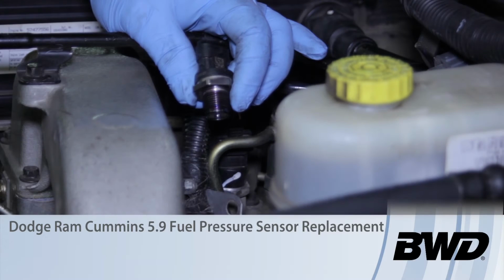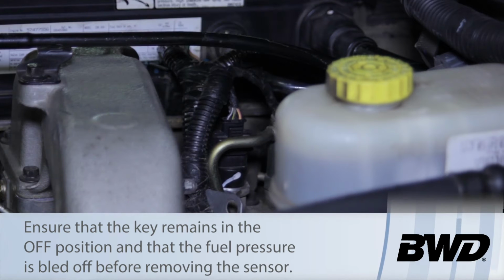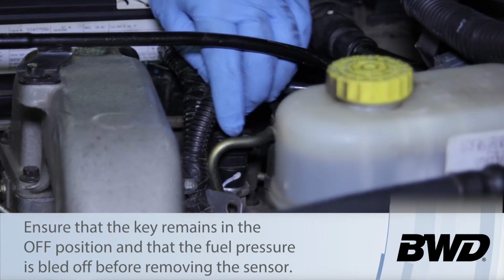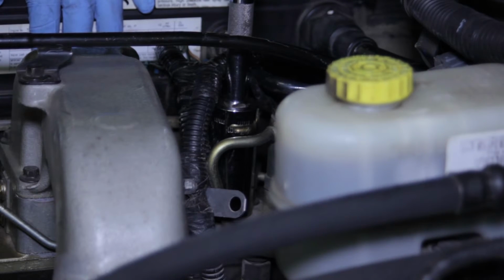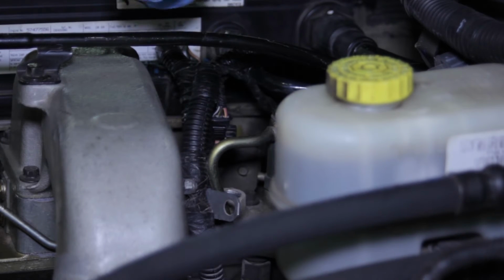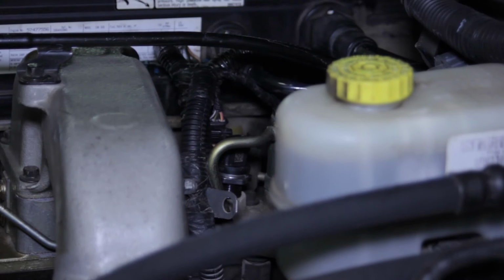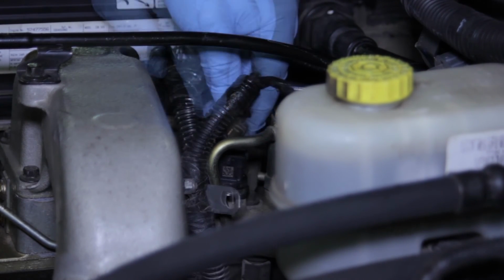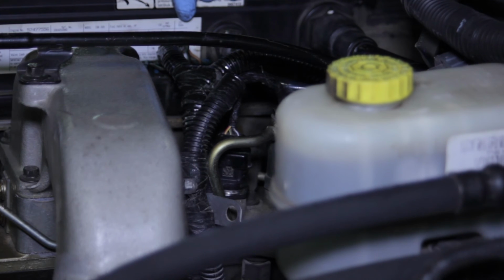How to Replace a Fuel Pressure Sensor on a Dodge Ram Cummins 5.9L| Know Your Parts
In this video we are going to show you how to replace the fuel pressure sensor on a 5.9L Dodge Cummins diesel engine. Learn more from Know Your Parts.

Know Your Parts is a website and tool to help auto technicians. We provide tips on auto repair, car troubleshooting, auto diagnosis, auto parts information and general repair advice. We believe that quality parts coupled with the right advice on how to tackle repairs means less come-backs, loyal, satisfied customers and most importantly, improved safety. Know your Parts is your go to authority for repair tips, diagnostic help and much more.

Connect with Know Your Parts to learn more.